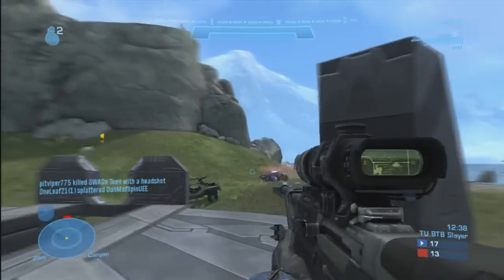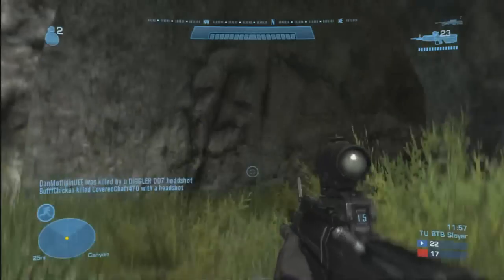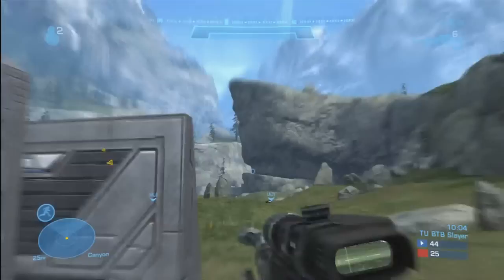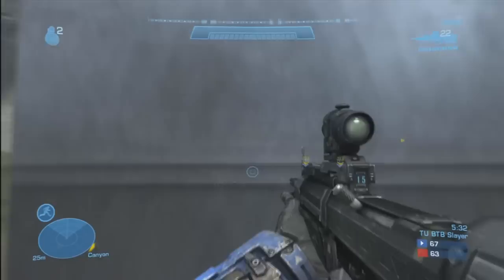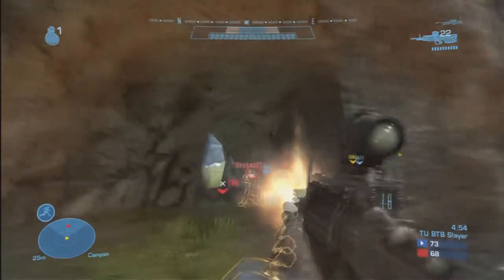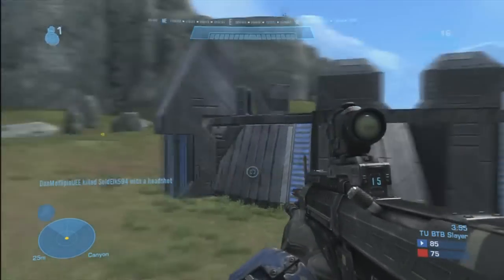Halo Help Me 1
Not really sure how this will turn out, or if it will even help anyone.